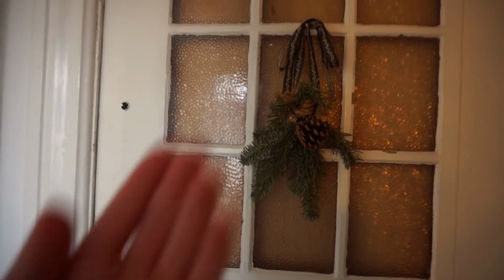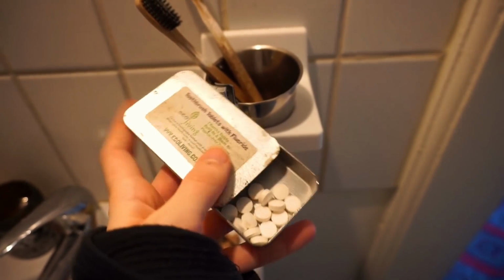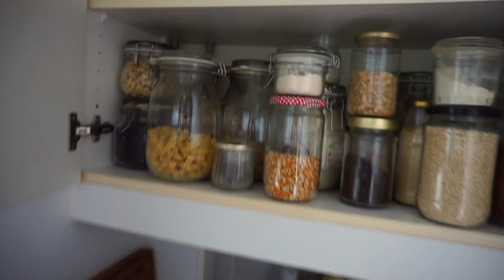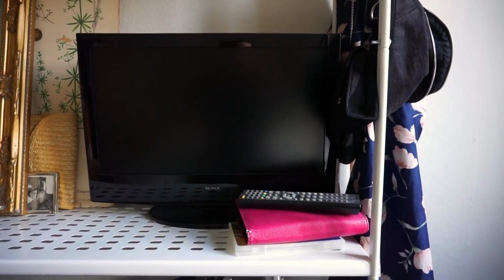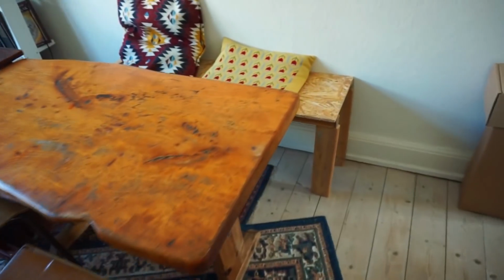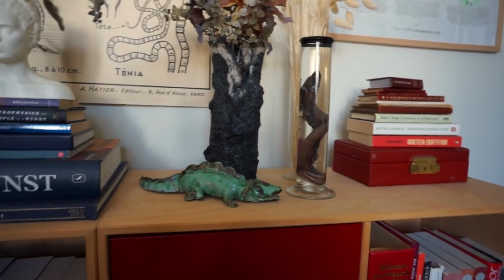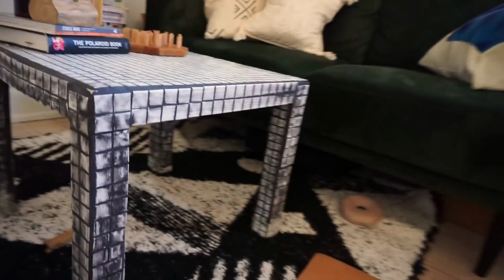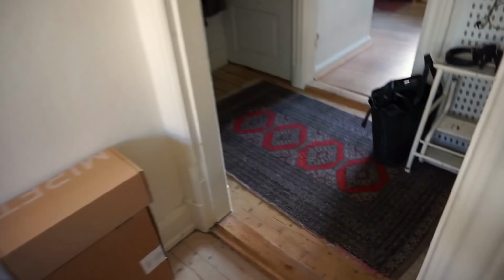MY ZERO WASTE HOME TOUR // second furniture, indoor compost & homemade decor